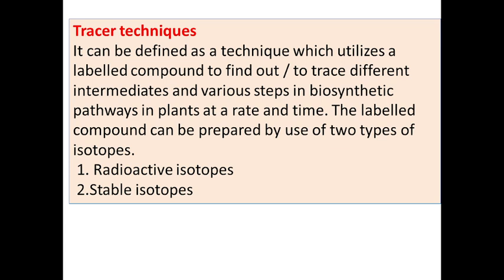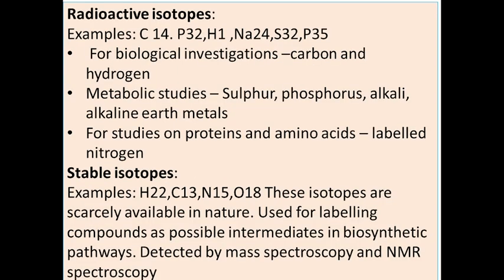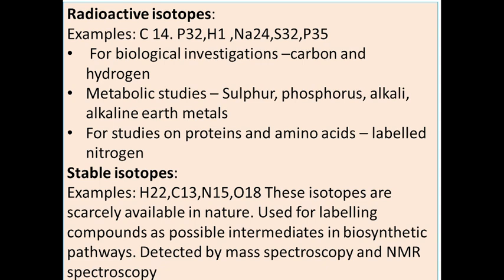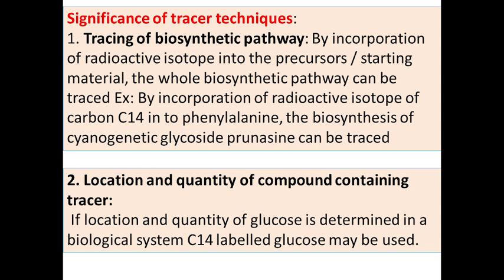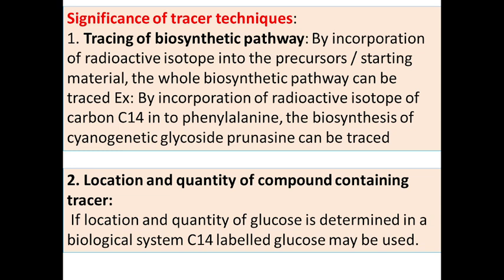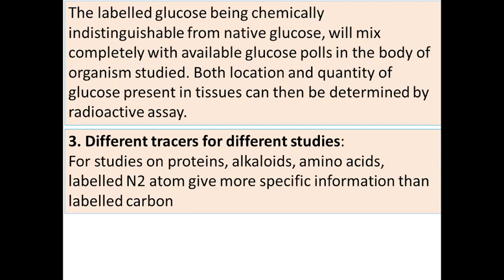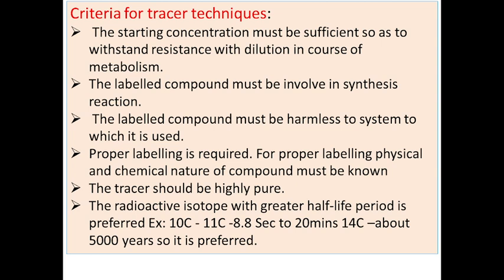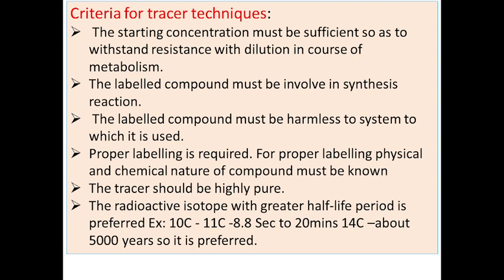Biosynthetic pathway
Tracer technique introduction